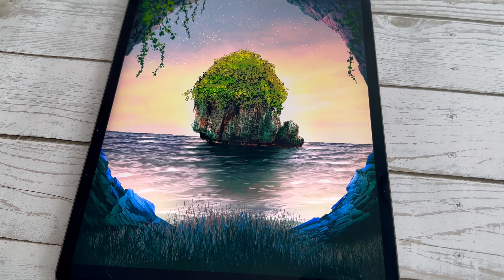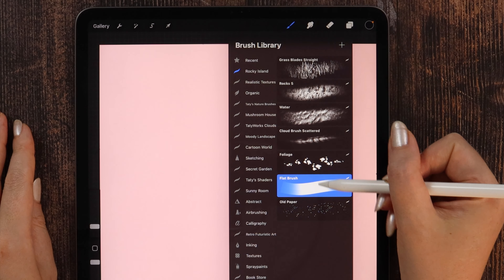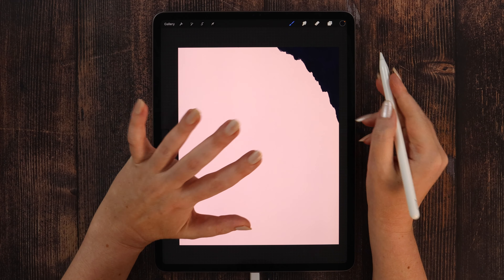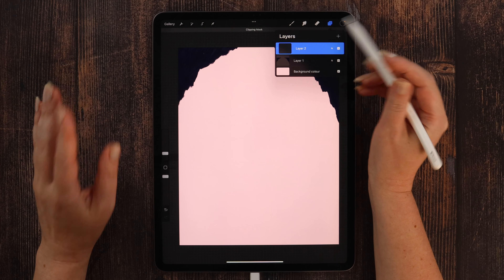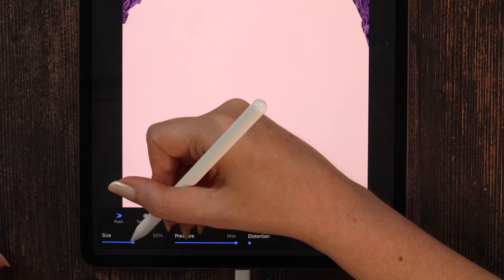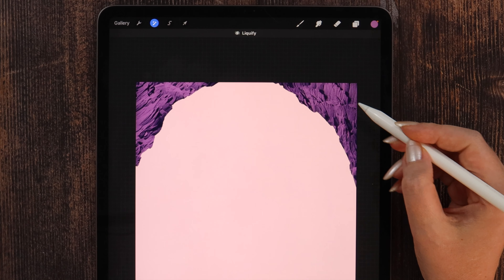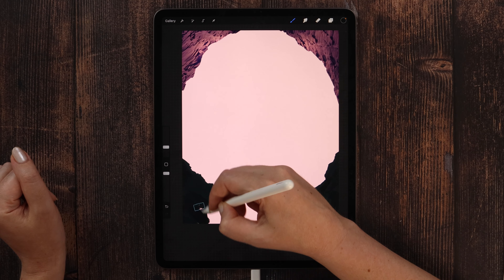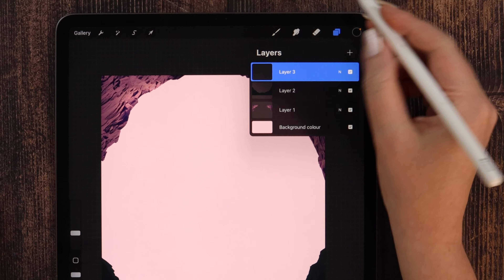Drawing a Rocky Island Landscape in Procreate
How To Draw a Rocky Island Landscape in Procreate
In this video, I show you how to draw a realistic rocky island landscape in Procreate app.